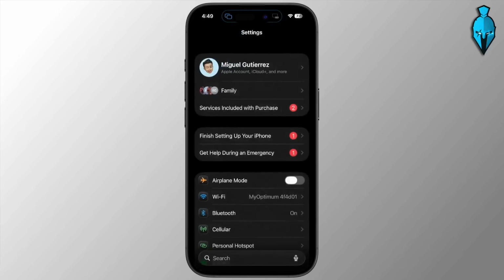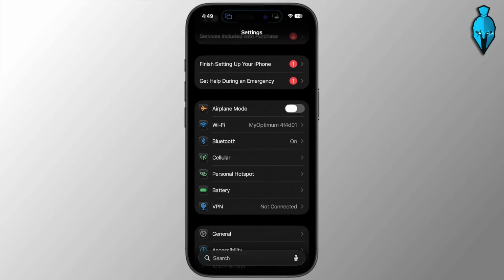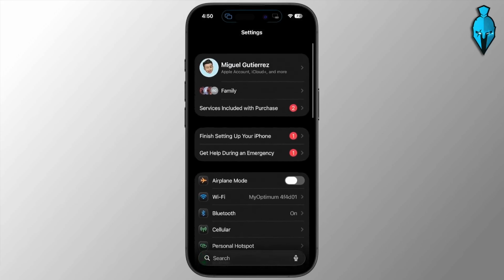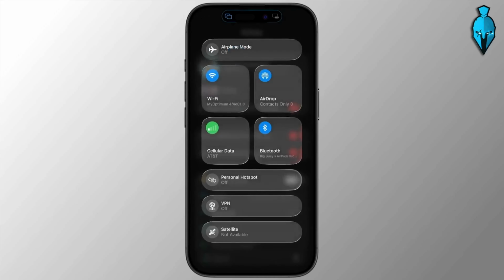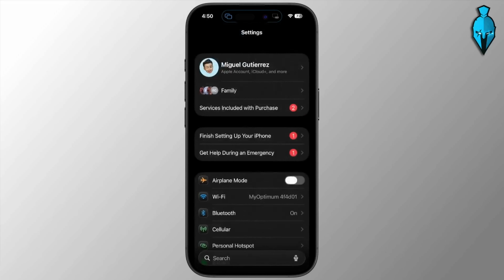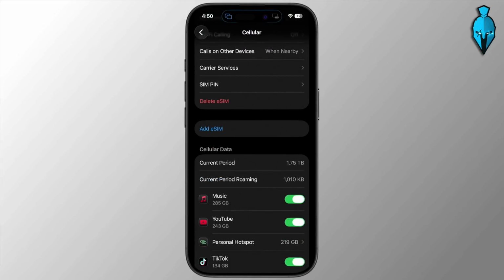iPhone Hotspot Option Not Showing? How To Fix - Full Guide